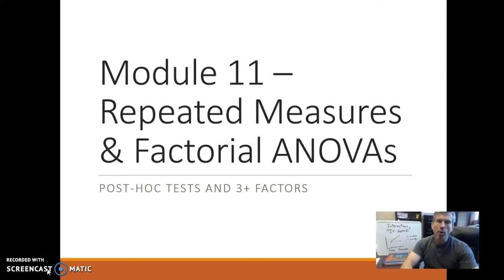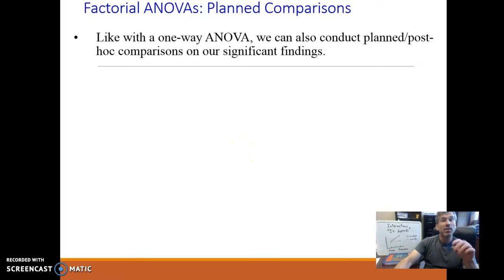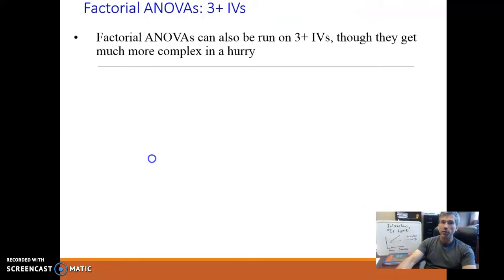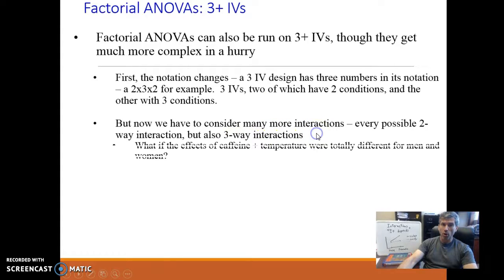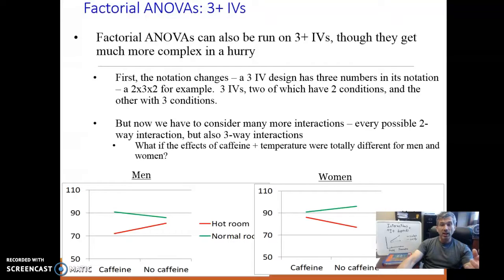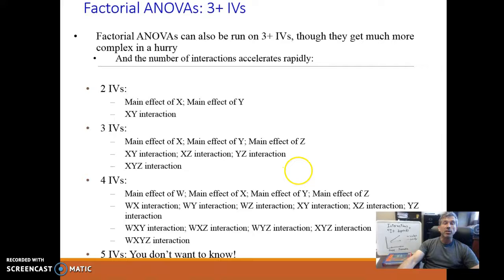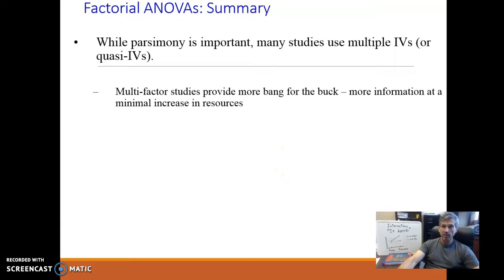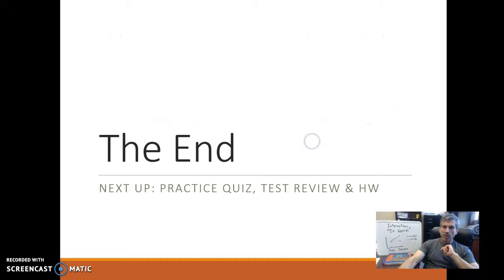Module 11 - Post-hoc Tests and 3+ Factors